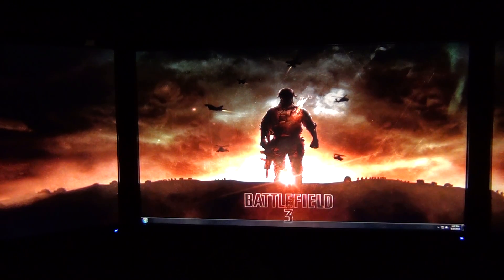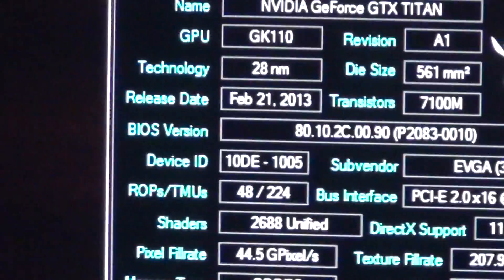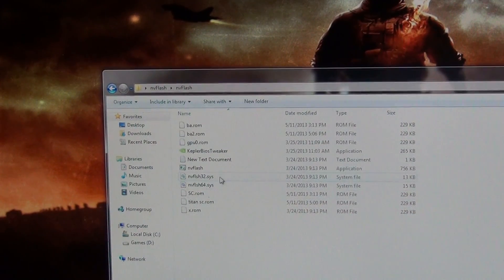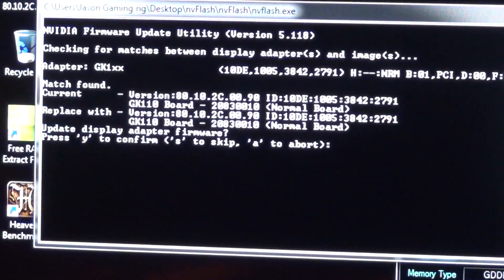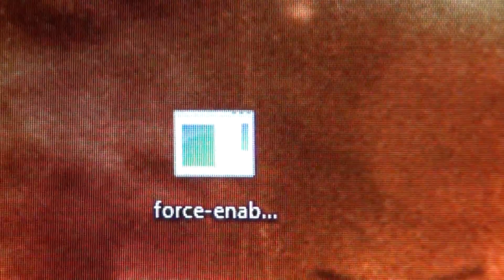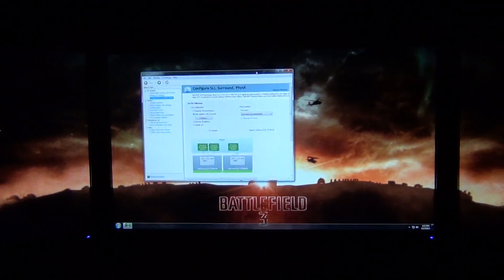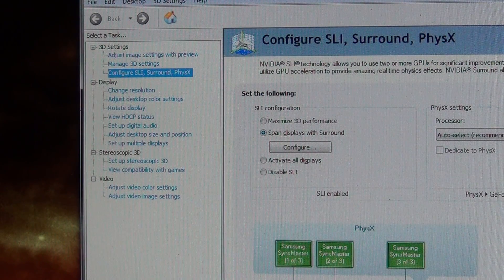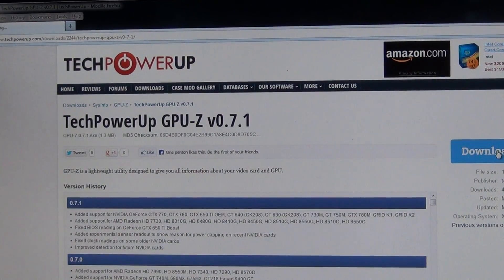GTX Titan Bios Flashing Tutorial (advanced pc users) brick card you are at fault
No one is at fault if you brick your card.
What programs you need listed in the link below Nvflash and keplar biostweaker